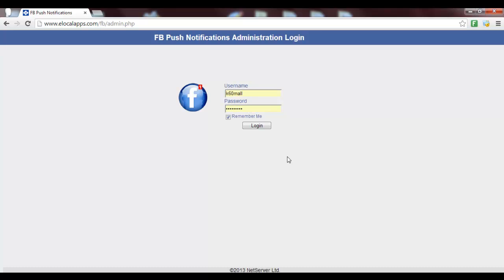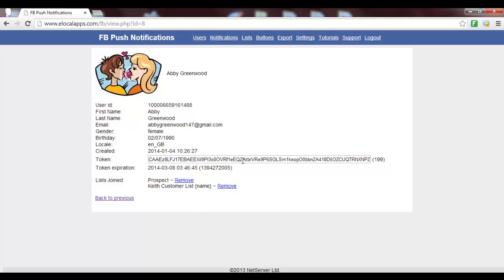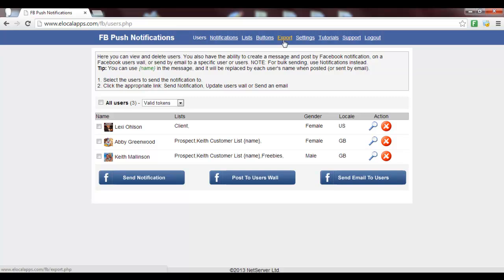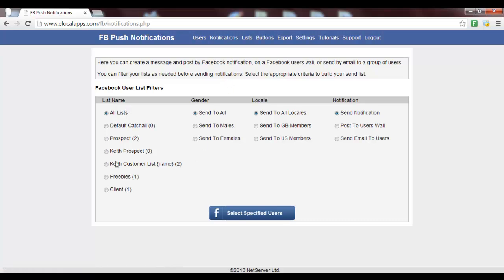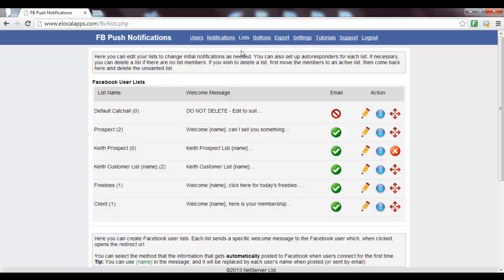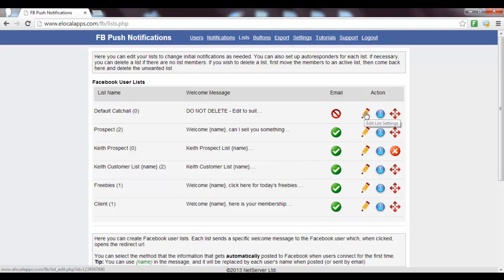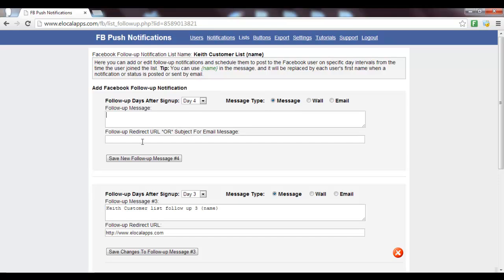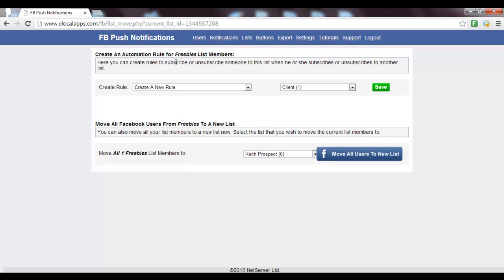Fb Connect Overview